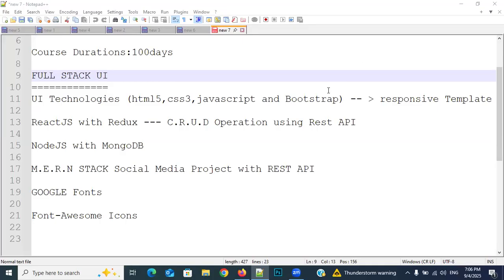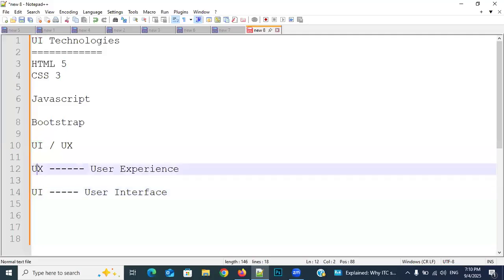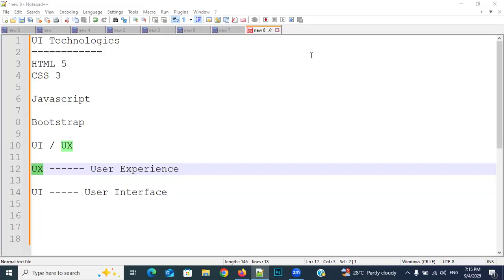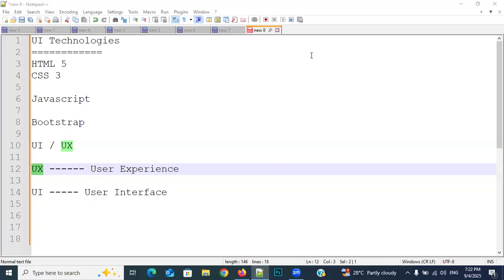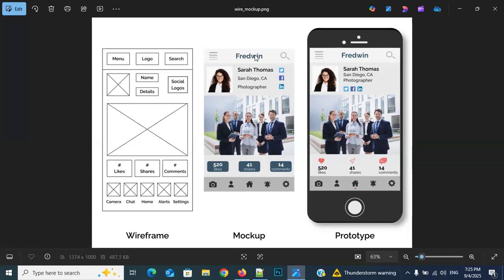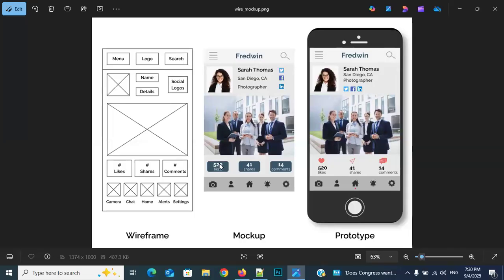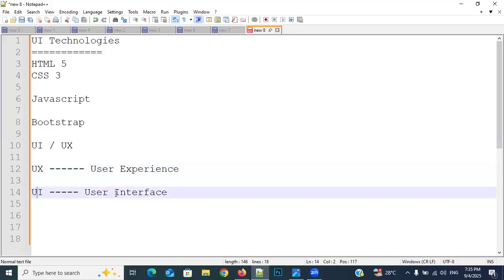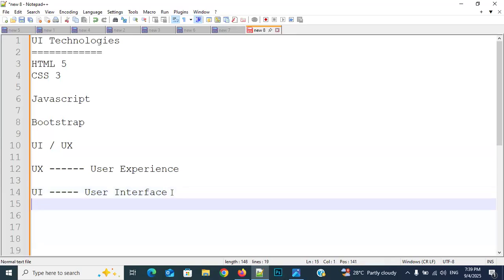UI FULL STACK Web Development tutorials || Demo - 2 || by Mr. Ramesh On 04-09-2025 @7PM (IST)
UI FULL STACK Web Development with REACT JS tutorials || Demo - 2 || by Mr. Ramesh On 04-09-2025 @7PM (IST)
Java tutorial by durga sir